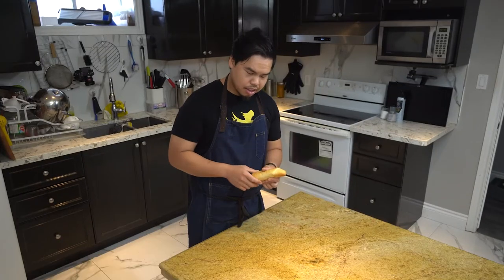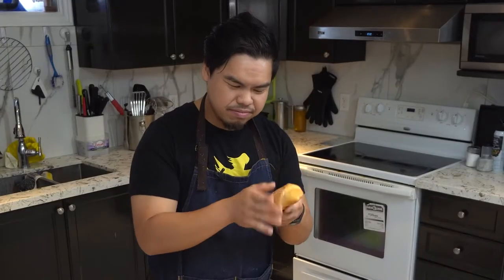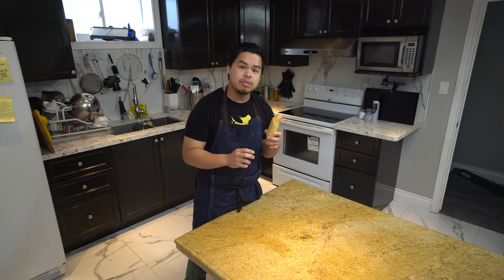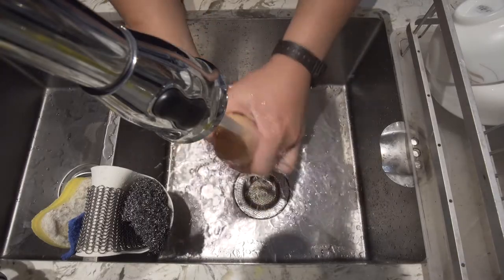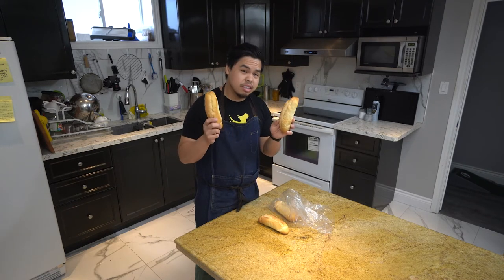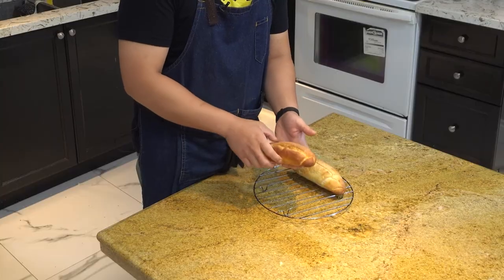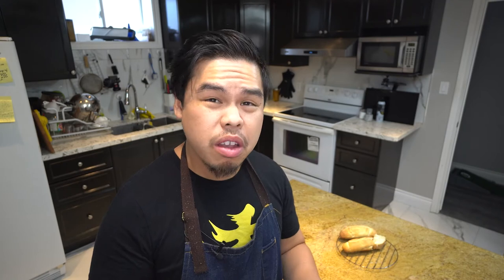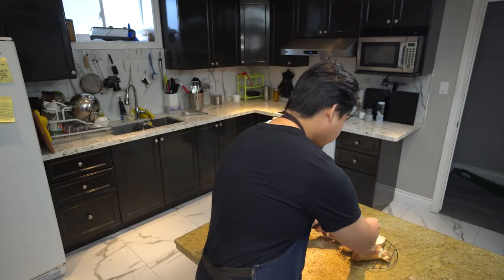Revive Your STALE BREAD - 1 Simple Trick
How do you get that old, hard, stale bread back to life? Back to it's soft, chewy, crusty self? Just a little TLC. By washing your bread then baking/toasting it again, you'll have (almost) fresh bread in no time. No need to repurpose your bread, but enjoy it again in its purest form.

Can this be done on any bread? Yes. (I think)

Sliced loaf? Just a little sprinkle.
Pizza? Just a little water on the exposed crust. And a little underneath.
Bagel? Wash wash wash
Croissants? Oui oui.

Bake @350F ~10-15 minutes until your crust is as desired. Enjoy.